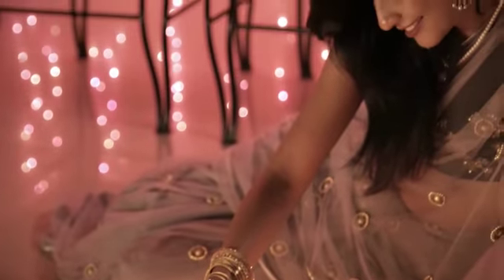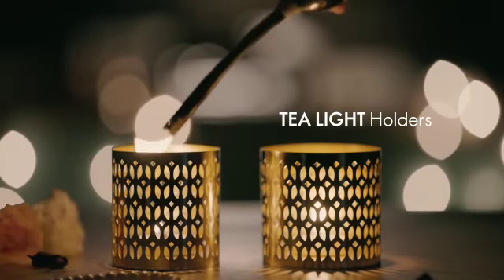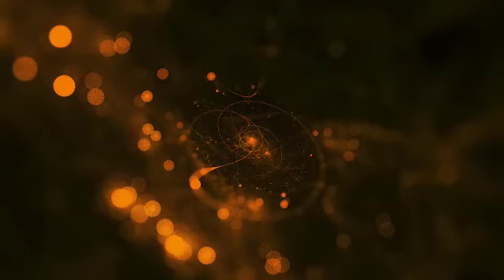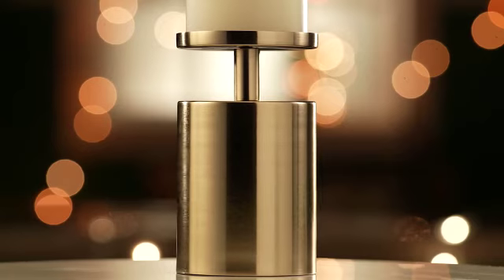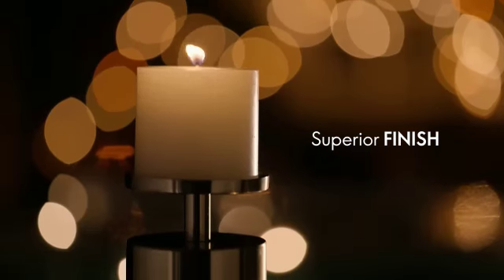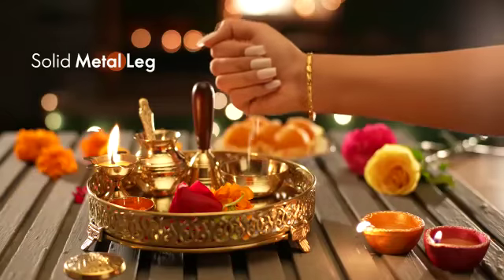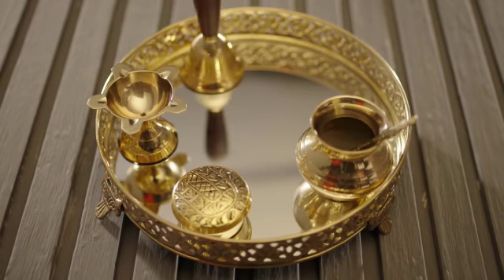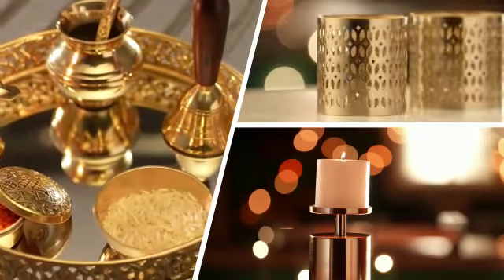Enjoy Your Festival With Beautiful Gifts 🎁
Video from Shyni Mohan